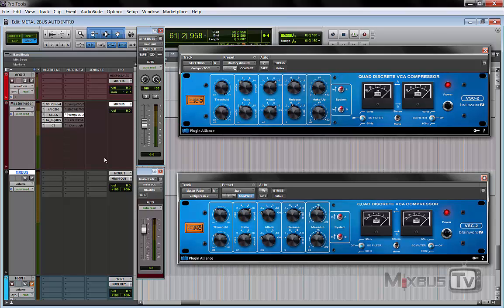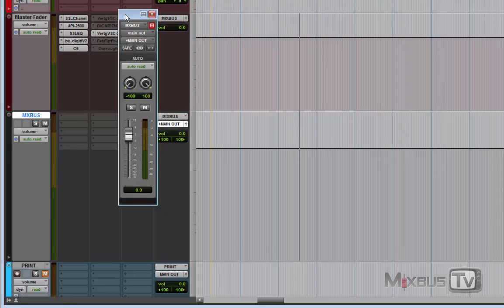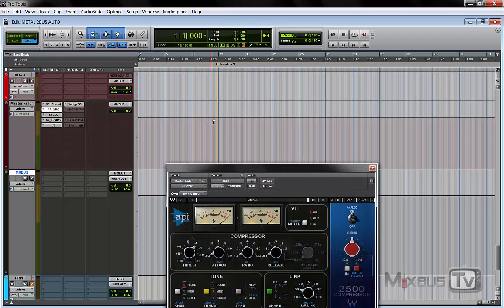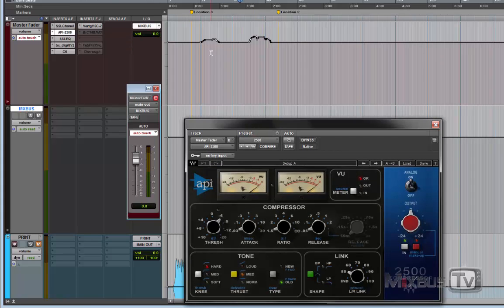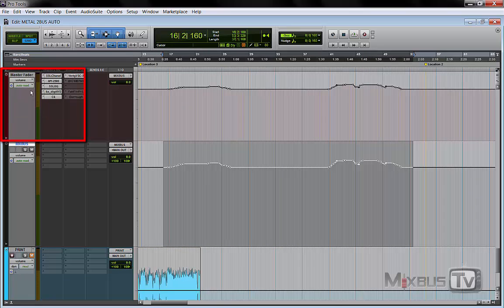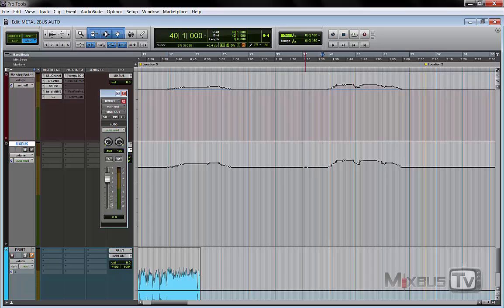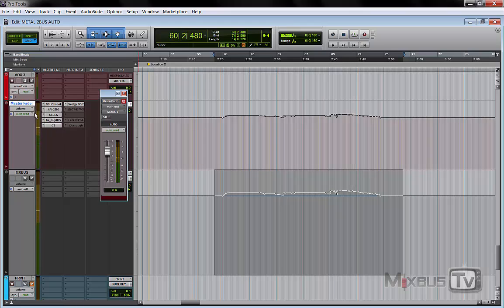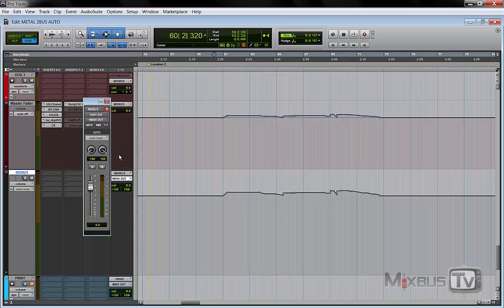Coolest Andy Wallace Master Fader Trick - Easiest way to automate your 2BUS for impact